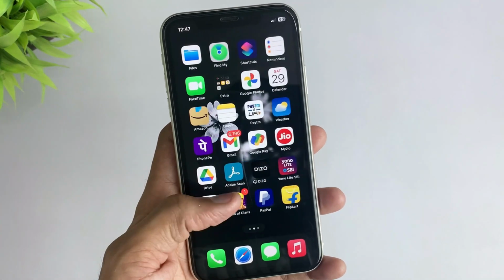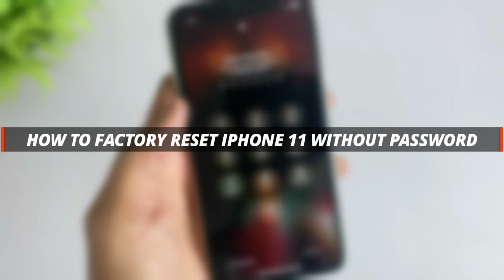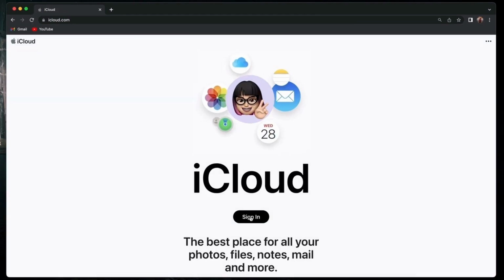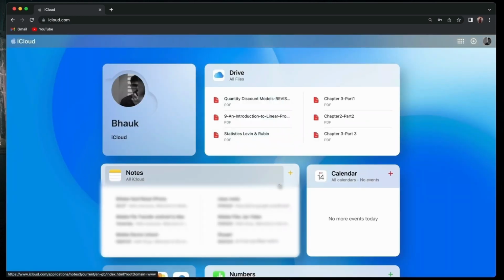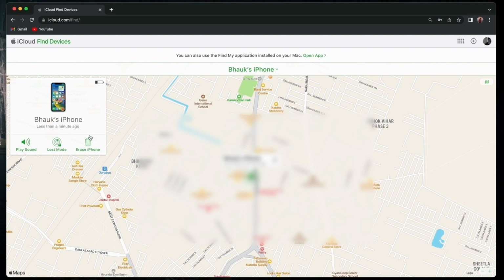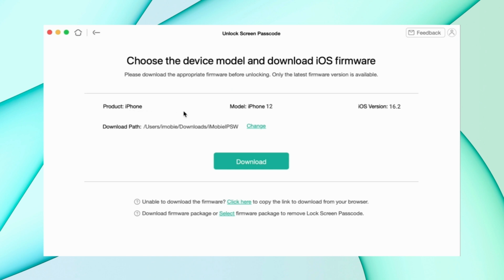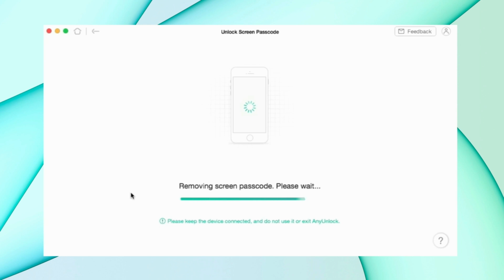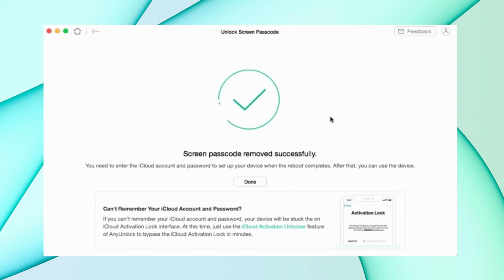[2 Ways] How to Factory Reset iPhone 11 without Password 2023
If you have a iPhone 11 forgot passcode, or you bought a second-hand iPhone 11 that don't know the password. Want to hard reset iPhone 11 without a password?

In this video, we will show you  2 tips on how to factory reset iPhone 11 without password, the latest method in 2023. If you forgot iPhone 11 passcode, and want to get into iPhone 11 without passcode, then please keep watching this video!
00:00 Intro
00:24 Tip 1. Factory Reset iPhone 11 using Find My
01:02 Tip 2. Factory reset iPhone 11 without Password